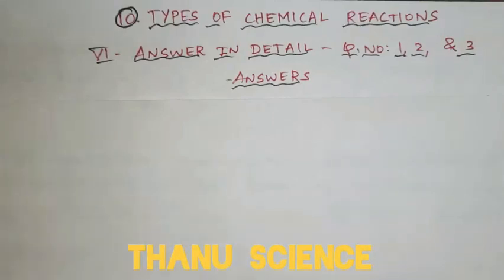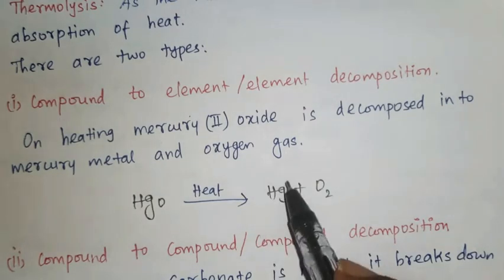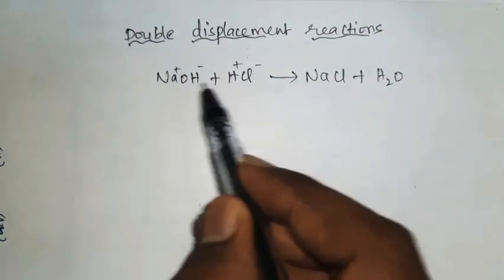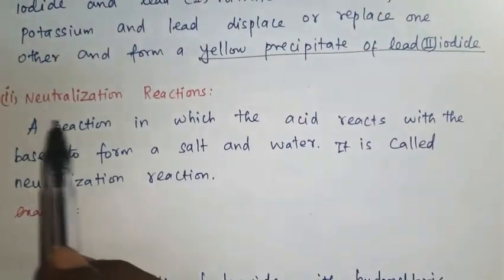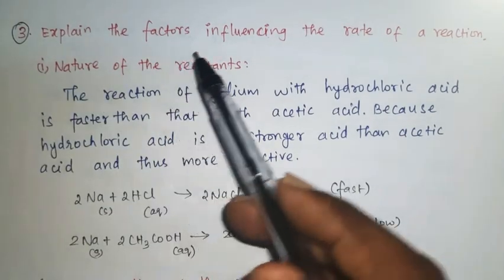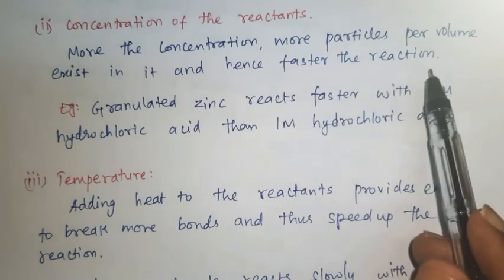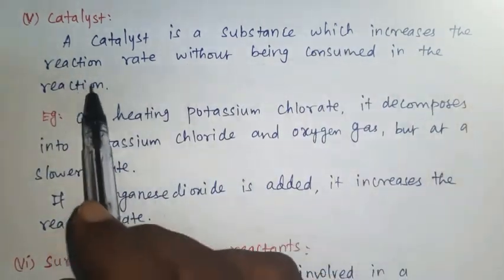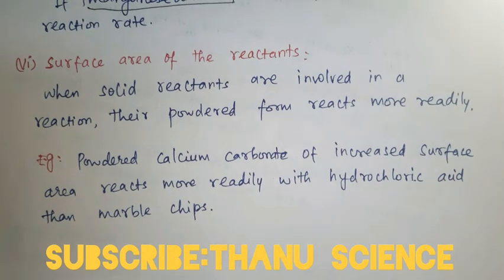CLASS-10| UNIT-10|TYPES OF CHEMICAL REACTIONS |ANSWER in detail questions| 1,2&3|Answers..